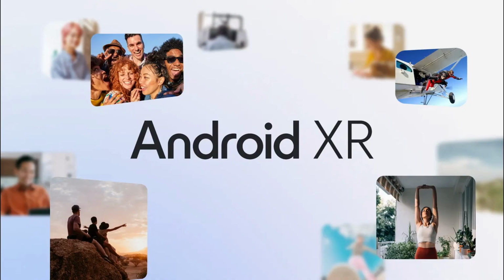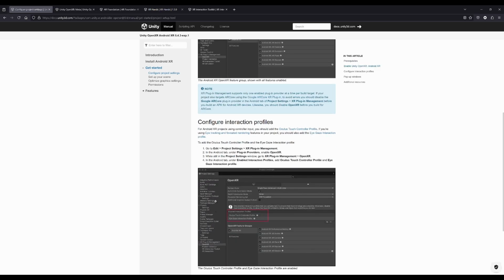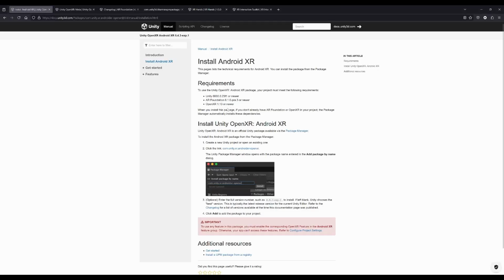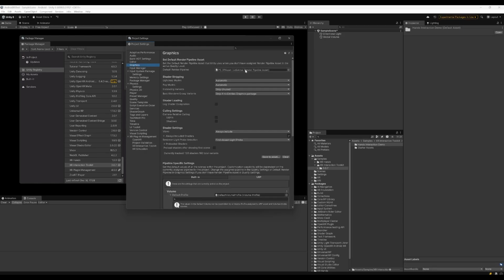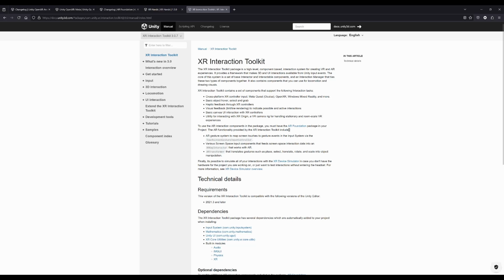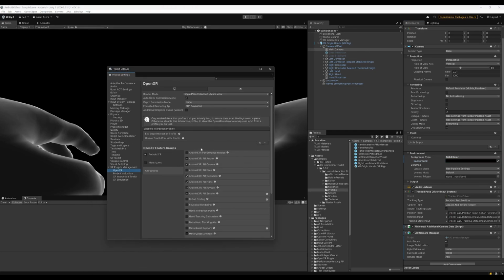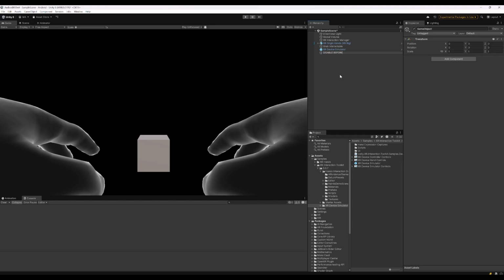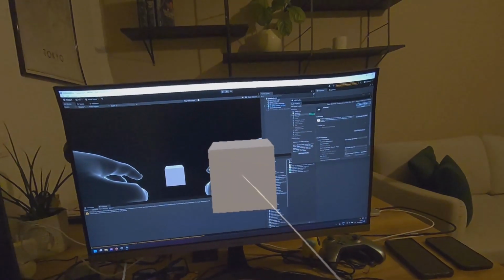Quickstart for AndroidXR in Unity in under 15 Minutes - Full Tutorial